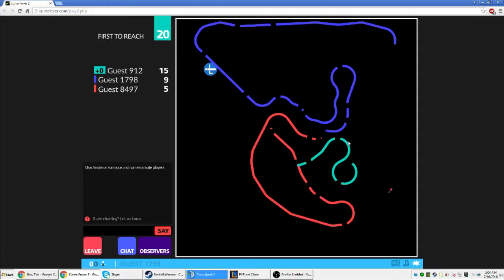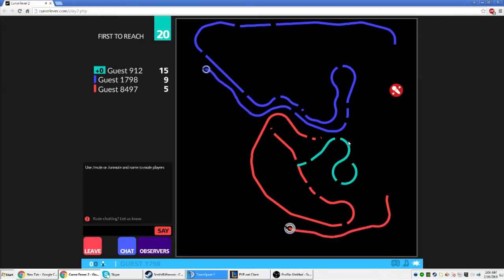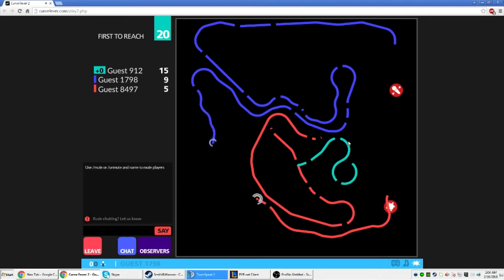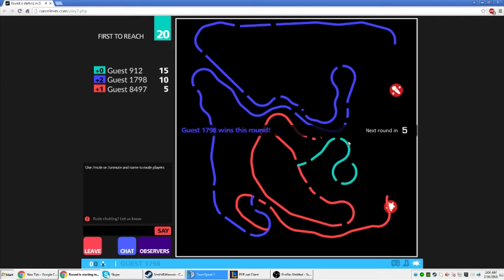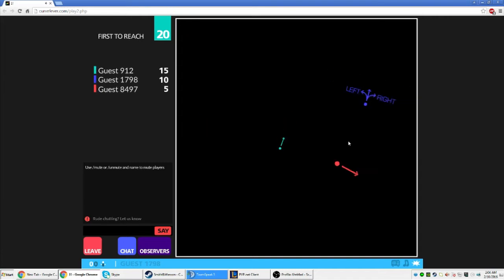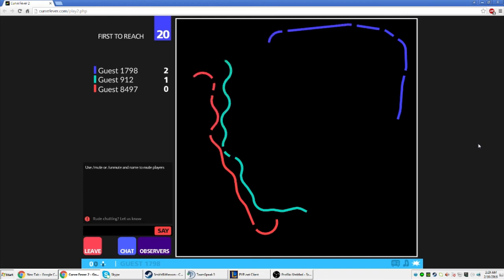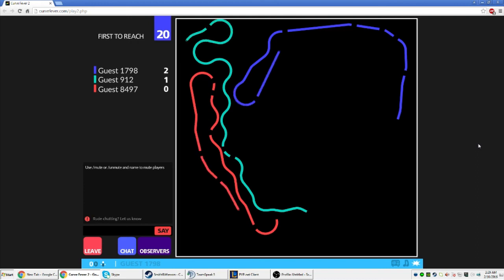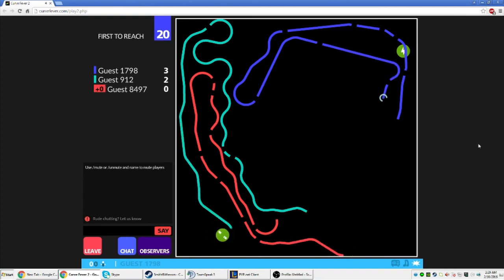SPONGEBOB WORM (Curve Fever Moments)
Curve Fever is actually kinda fun.